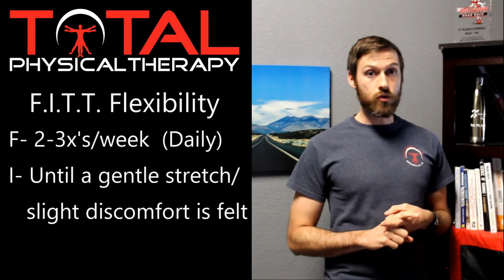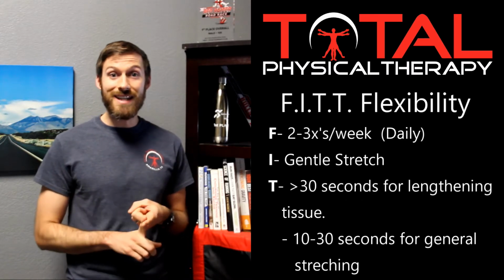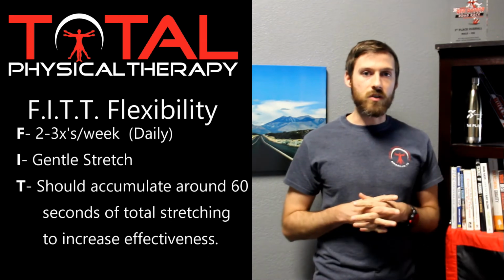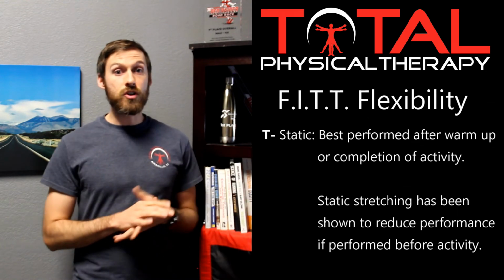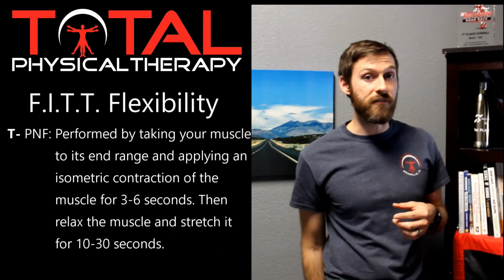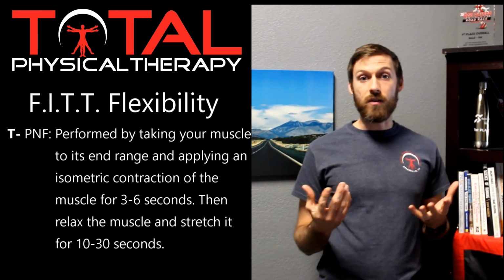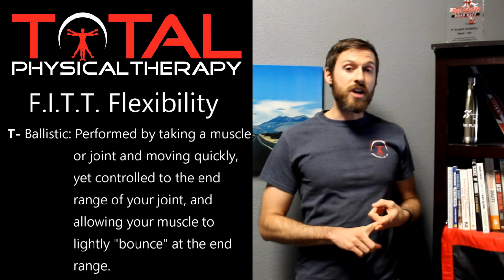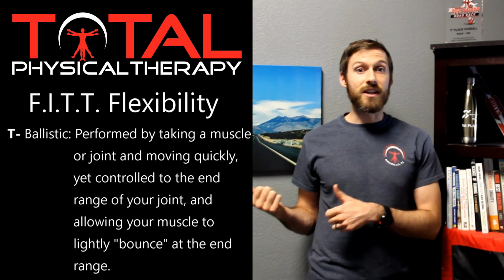Flexibility Recommendations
In this video we discuss how much flexibility training we should perform. We talk about how often we should perform it, how intense it should be, how long it should take, and what types of flexibility training there are. There is no one size fits all flexibility program, but if you are looking for recommendations to improving your flexibility this video will give you the basics. If you are interested in building a flexibility program designed for you, give us a call and allow one of our therapists to evaluate your movements and determine what specific drills, stretches, or mobilizations are right for you.